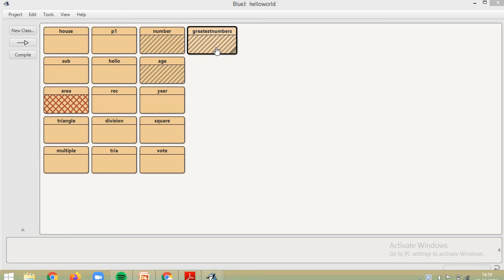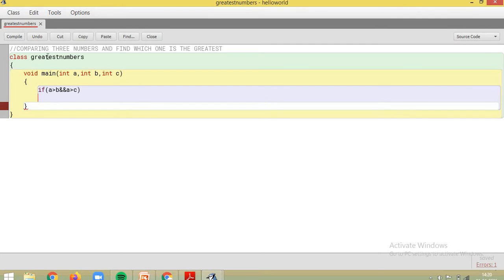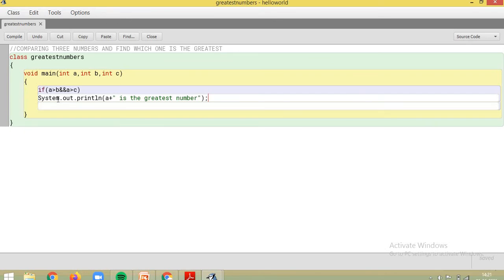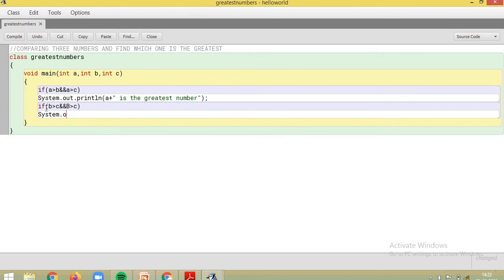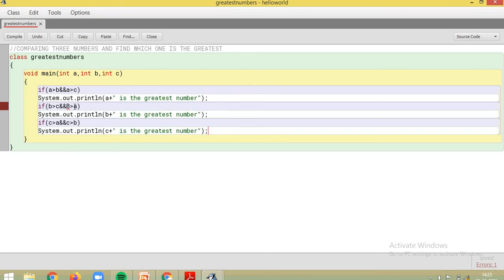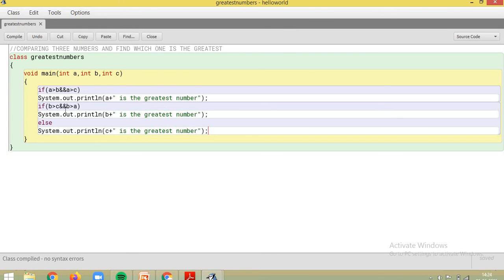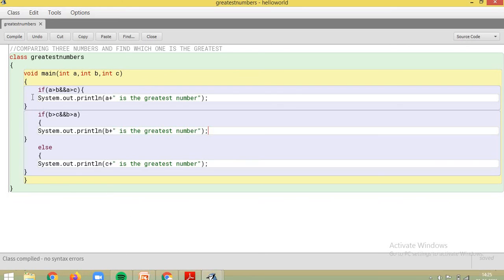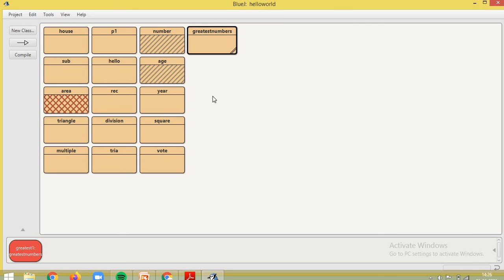COMPARE AND FIND THE GREATEST NUMBER USING IF-ELSE